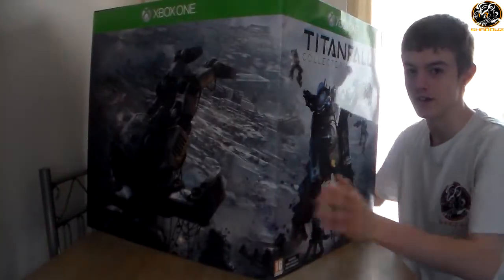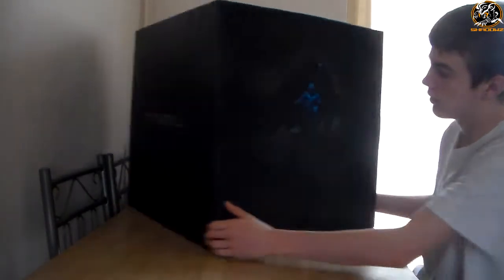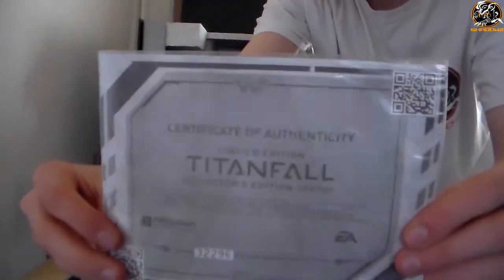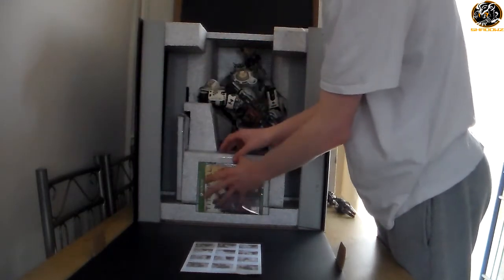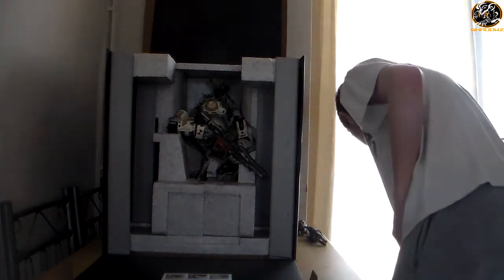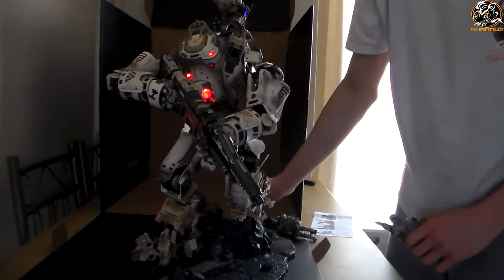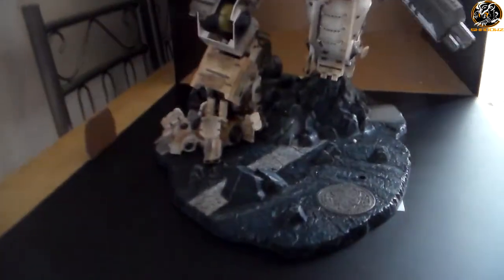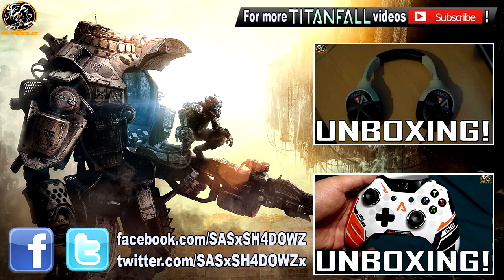Titanfall Collectors Edition Unboxing! (Official Titan Statue & Figures)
The amazing Collectors Edition for Titanfall!